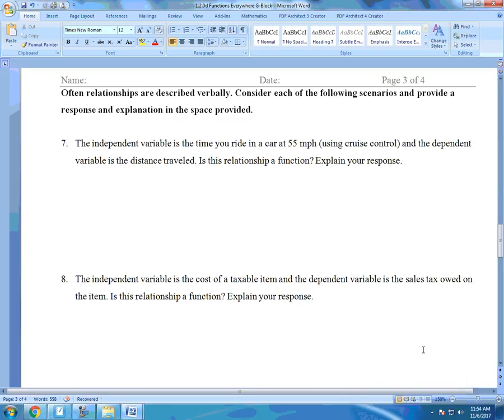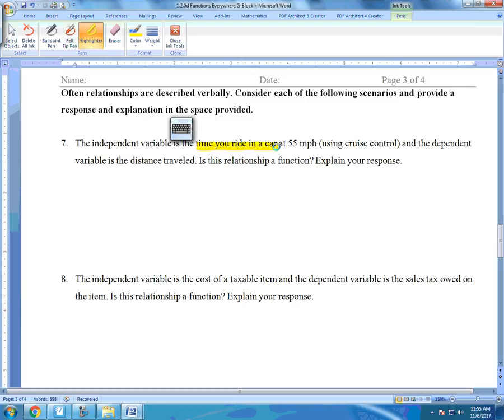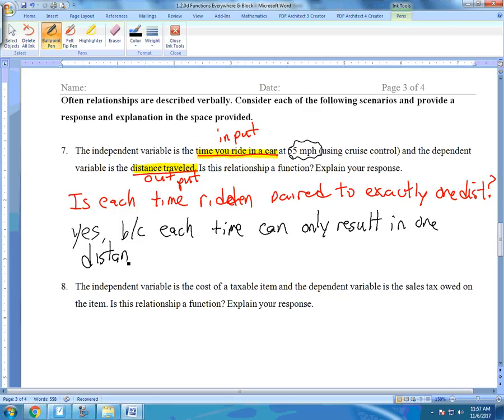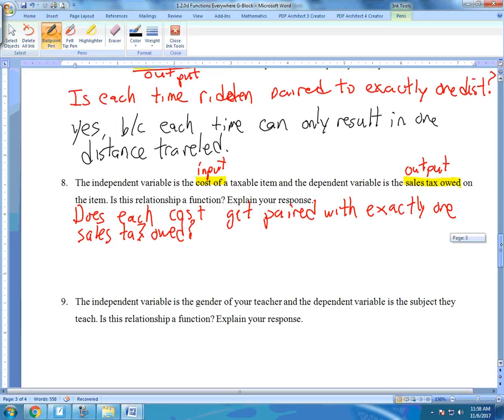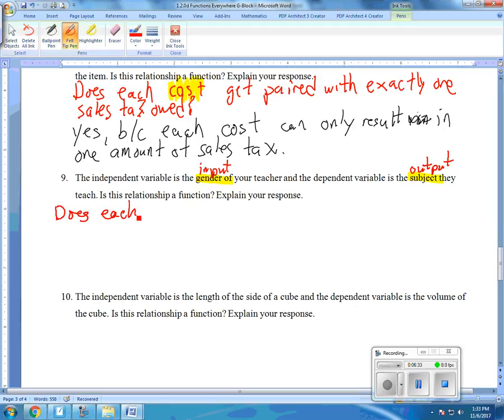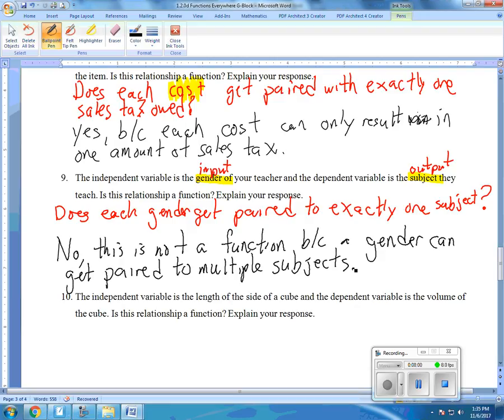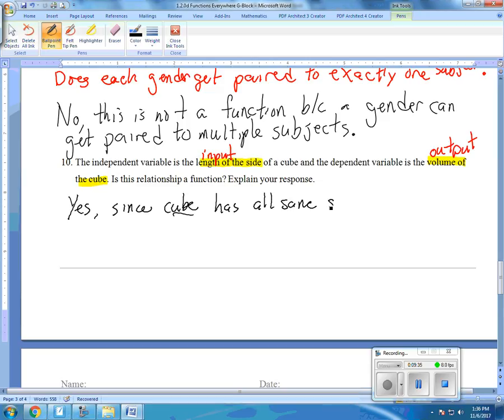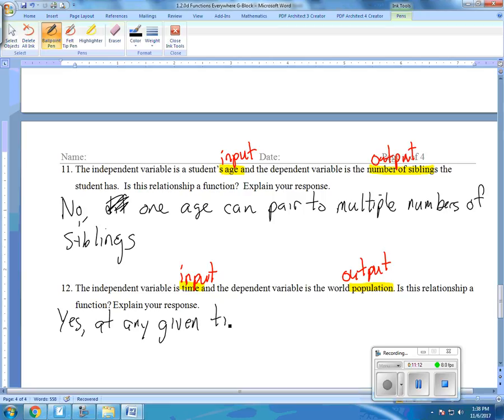1.2.0d #7-12 solutions